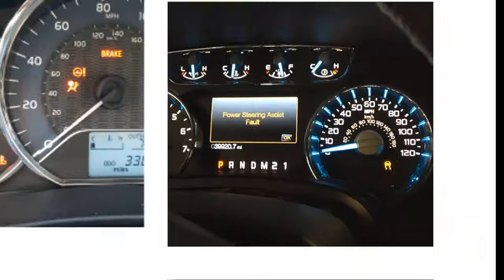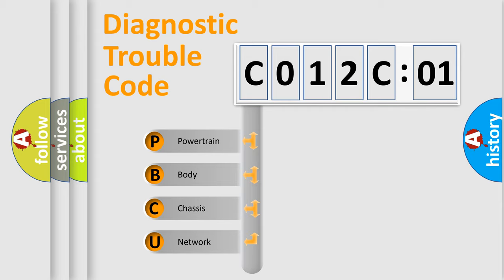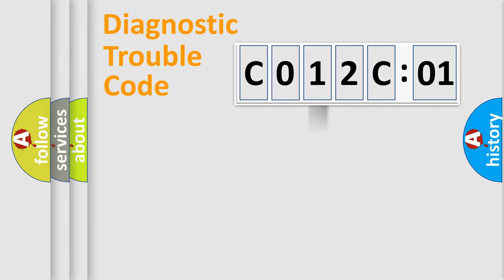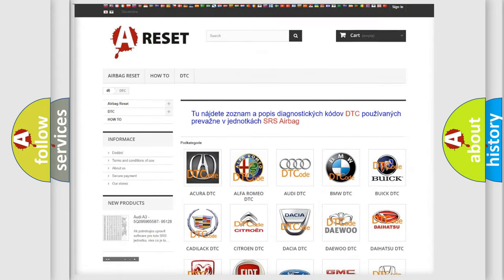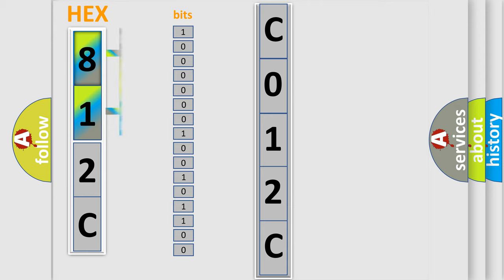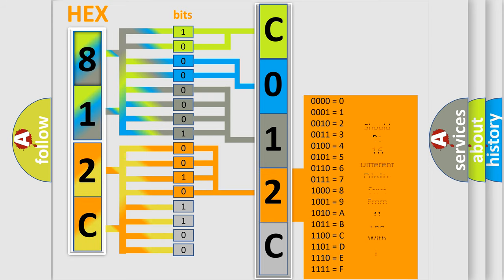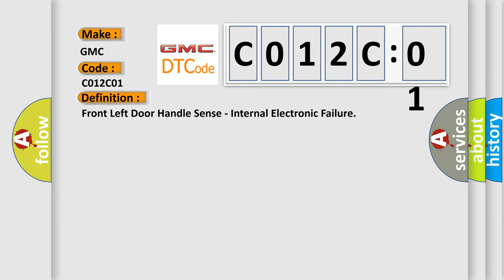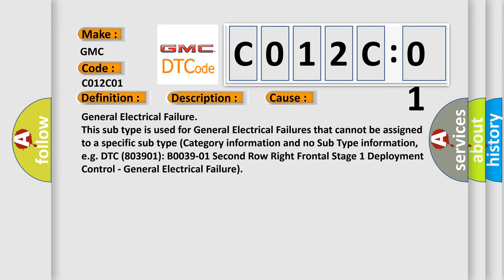DTC GMC C012C-01 Short Explanation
Contents:
0:21 Basic DTC analysis according to OBD2 protocol standard.
1:48 Insight into programming
2:58 A diagnostically understandable description of the Diagnostic Trouble Code
3:05 Basic error definition

Make:
GMC
Code:
C012C 01
Definition:
Front Left Door Handle Sense - Internal Electronic Failure
Description:
When the RF Hub module detects an open or short to battery condition after 3 consecutive resets within an ignition cycle.